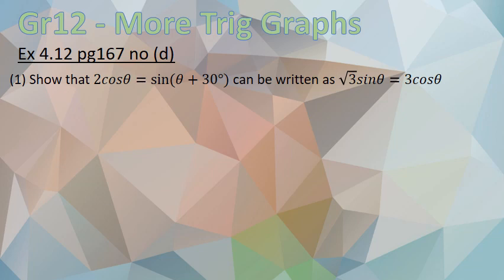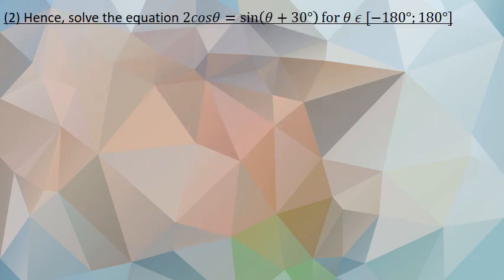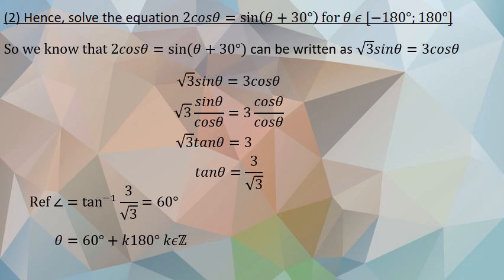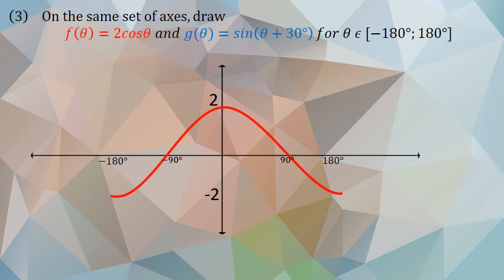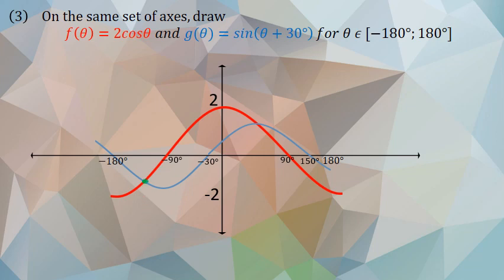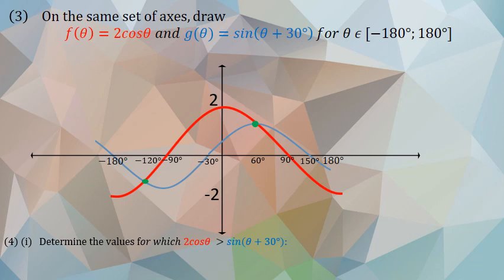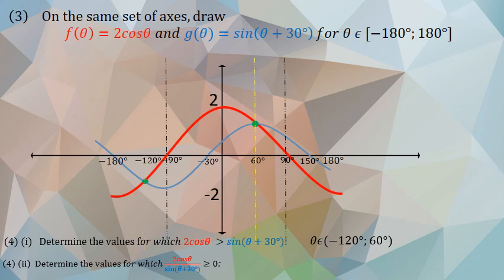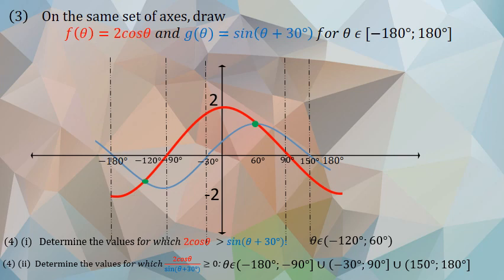Gr12 More Trig Graphs